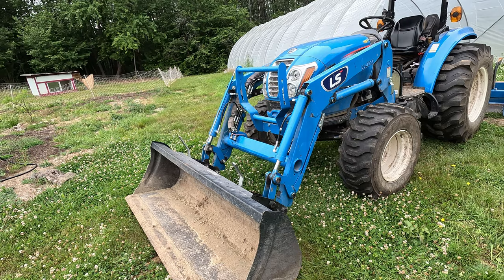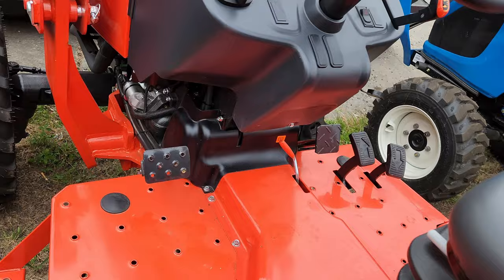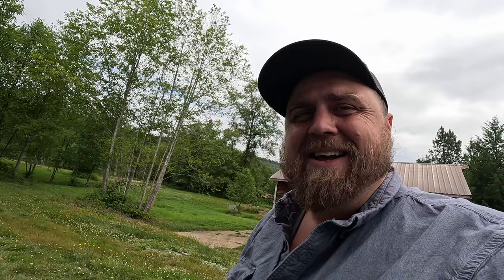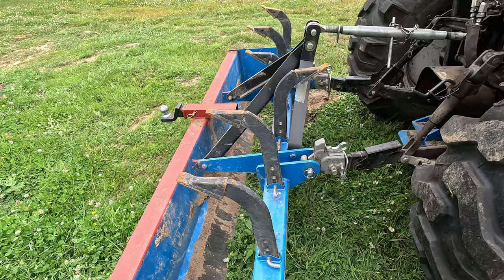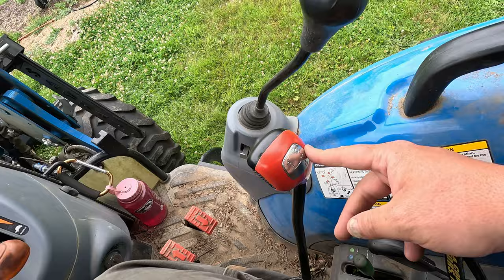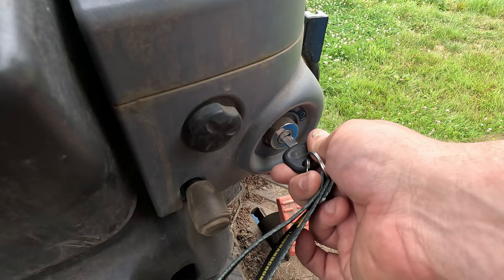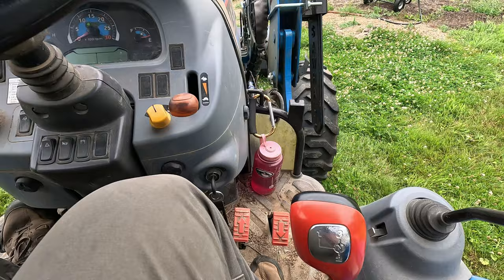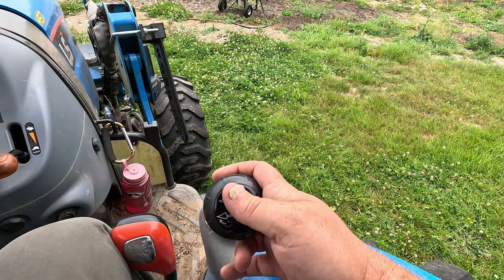How Do You Use a Tractor? Here's The Stuff You Need To Know!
If you're new to tractors, this is a great place to start. The most basic functions of tractors, how to use them, and how to get a tractor started and moving, along with some optional equipment and how to use your loader and three point.

In this video, I'm using an LS Tractor MT342.  The functions we're showing should also apply to any modern John Deere, Kubota, New Holland, Yanmar, TYM, Branson, Kioti, Mahindra, Massey Ferguson, Case, or other compact or utility tractor.

here's a link to the quick hitch I use

Here's a link to Some Tractor Essentials: